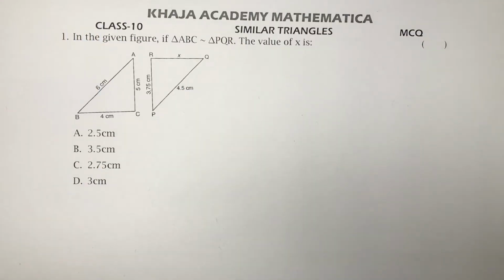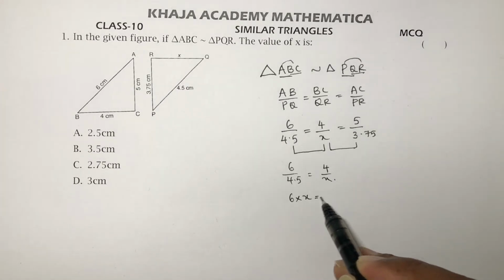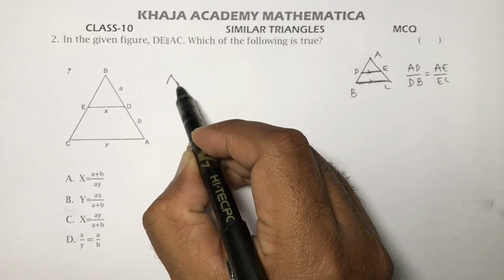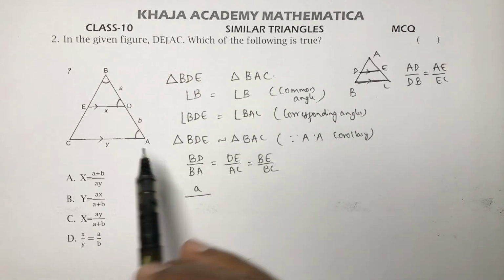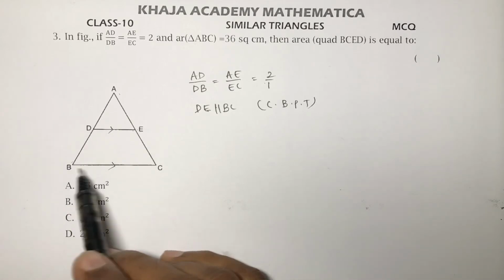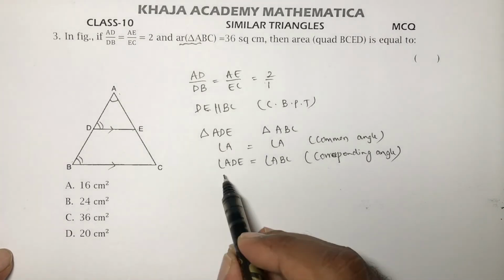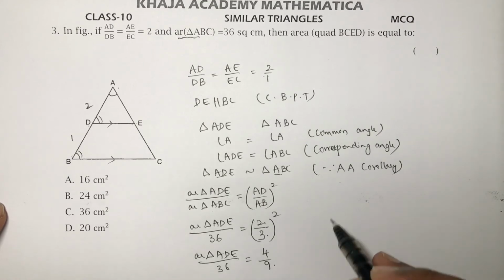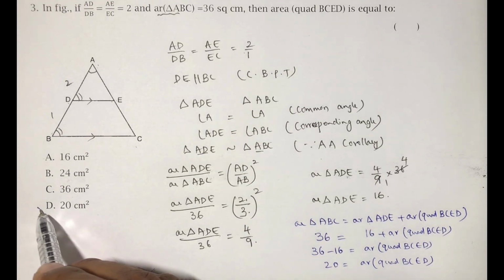SIMILAR TRIANGLES MCQ PART-01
CLASS-10
MCQ
SIMILAR TRIANGLES
IMPORTANT MCQ